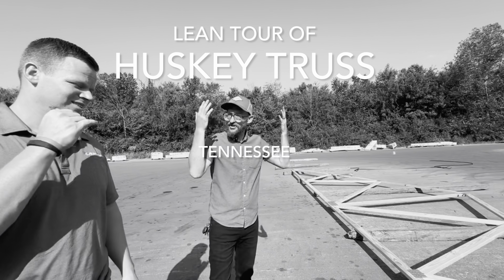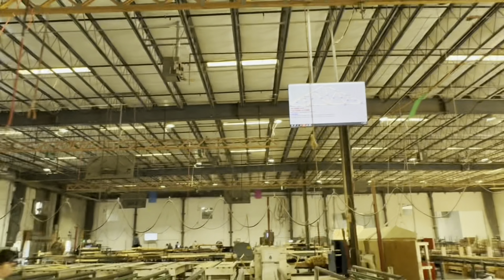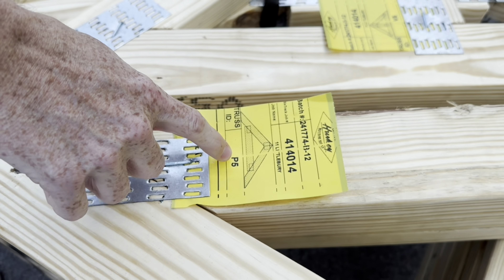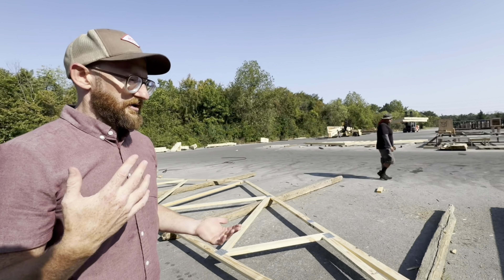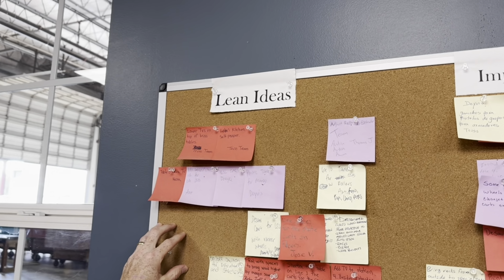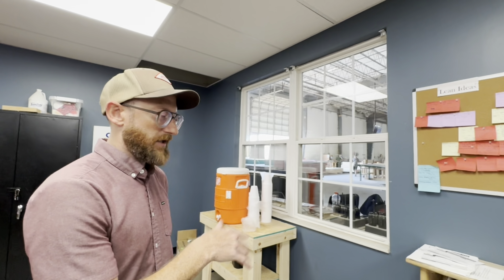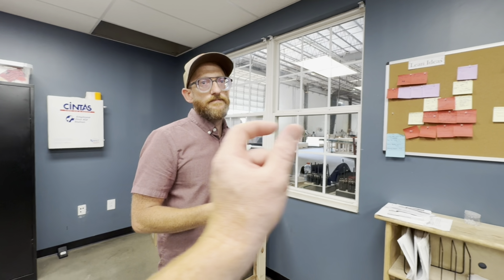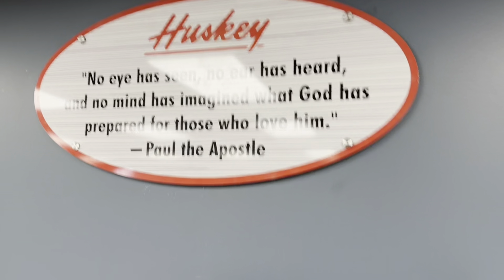Huskey Truss Lean Tour